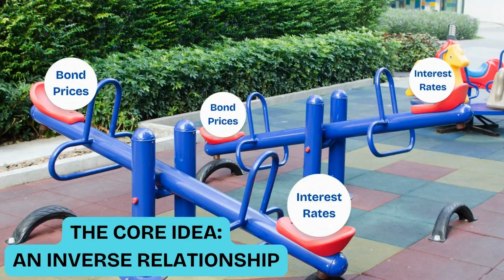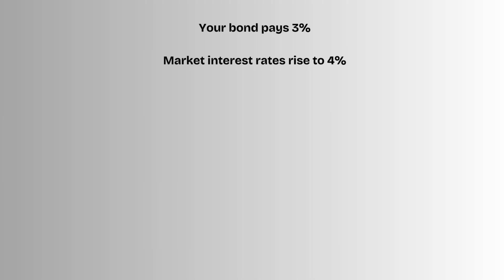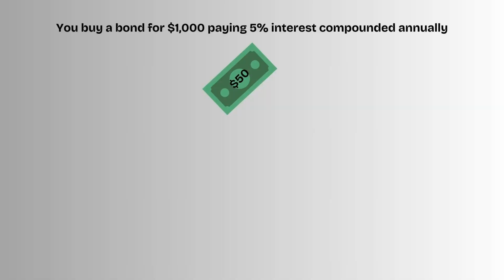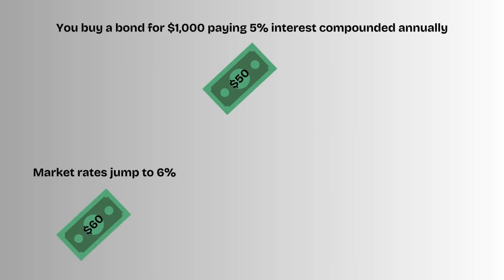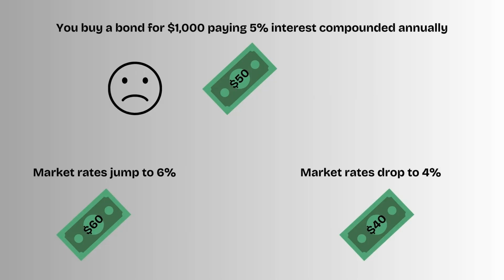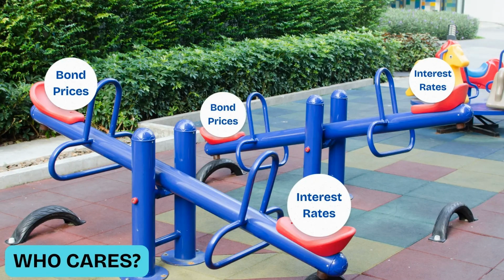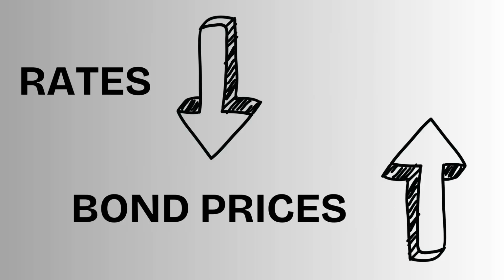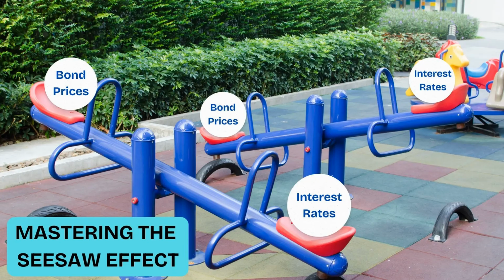Interest Rates vs. Bond Prices: The Seesaw Effect Explained!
If you invest in bonds (or are thinking about it), you NEED to understand this key concept: interest rates and bond prices move in opposite directions!

In this video, we break down:
✅ Why bond prices and interest rates have an inverse relationship
✅ How rising or falling rates impact your bond investments
✅ Smart strategies to manage interest rate risk in your portfolio

Think of it like a seesaw—when rates go up, bond prices go down, and vice versa. Watch now to master this must-know investing concept!

This material and the opinions voiced are for general information only and are not intended to provide specific advice or recommendations for any individual.

Harbour Wealth Management Group, Inc. is a registered investment advisor. Securities Offered Through M Holdings Securities, Inc. A Registered Broker/Dealer, Member FINRA/SIPC. Investment Advisory Services Offered Through Harbour Wealth Management Group Inc.  is independently owned and operated.
Harbour Wealth Management Group, Inc
126 Seven Farms Drive, Suite 150
Daniel Island, SC 29492